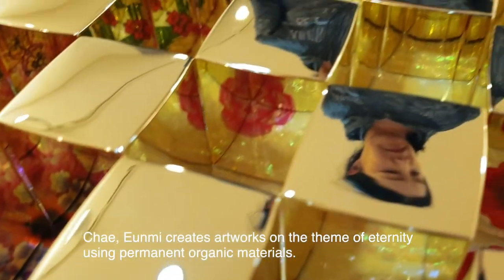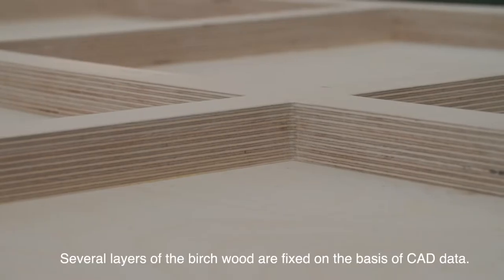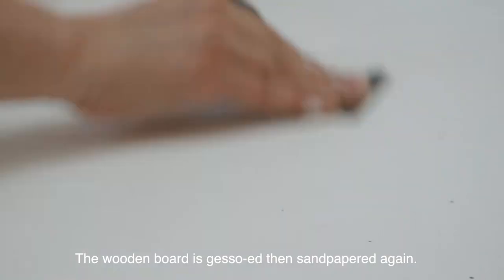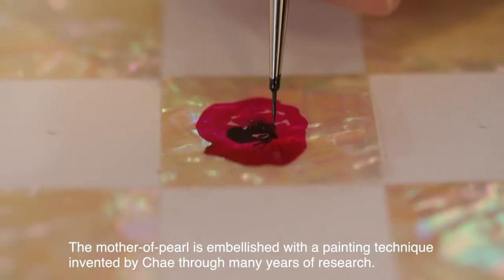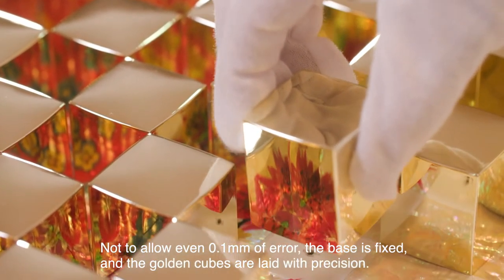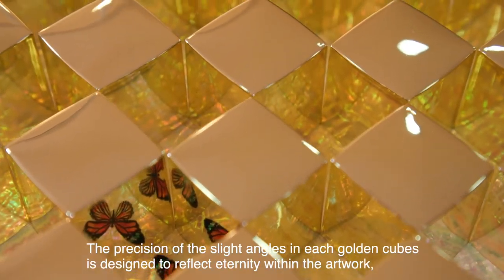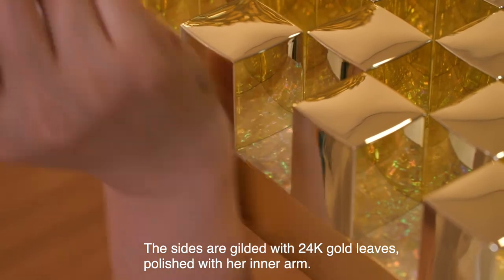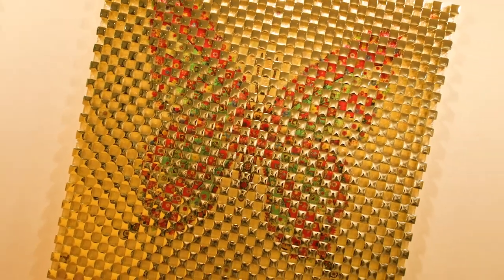Waterfall x San Clemente Palace Kempinski Venice | Chae Eunmi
The  "LIGHT HOUSE +" exhibition is born to celebrate six artists selected for Waterfall Gallery's exclusive partnership with San Clemente Palace Kempinski Venice for art curation in the historic venue during the Venice Biennale Architettura 2021.